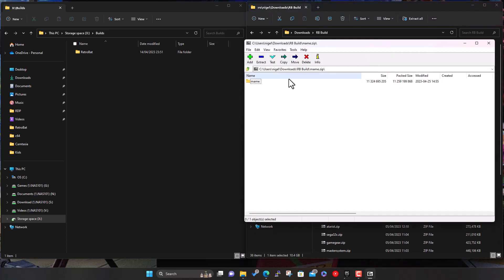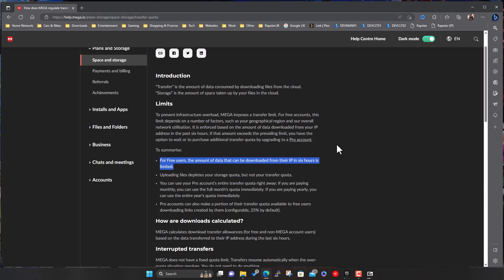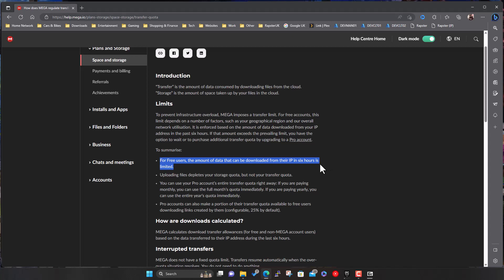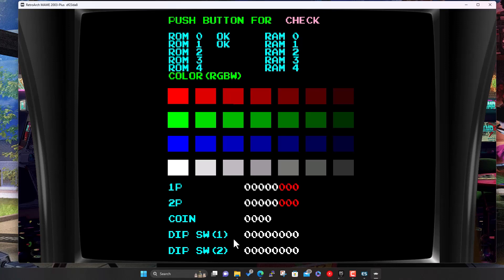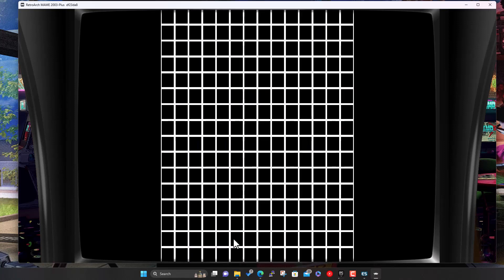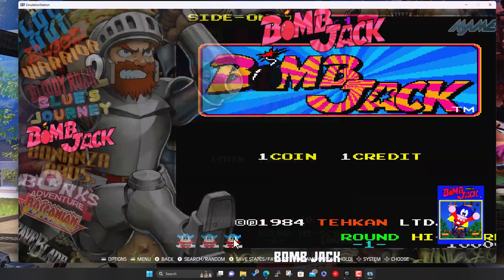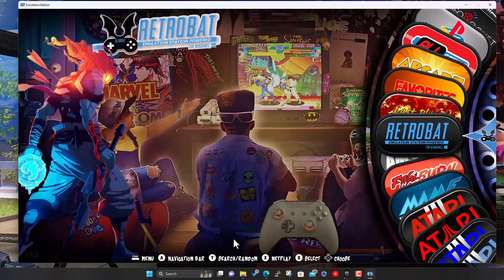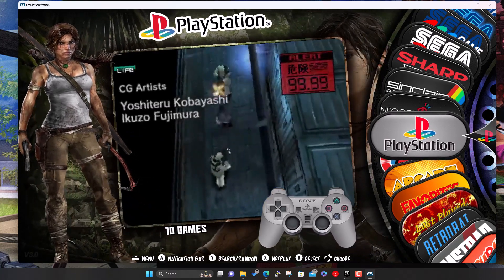RetroBat Complete Build - Everything you need! (Games, Emulators, Themes, Artwork) - Part 10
RetroBat is a great, free application that can turn your Windows computer into a retro gaming entertainment system. Simply download and install then play pretty much every console, computer or arcade system that you can think of. This install is a self contained to a single folder, so you can even run it from a USB stick and take it with you.

In this series of videos I'm going to guide you through how to create a complete build! That includes games, emulators, themes, artwork etc. basically everything you need to create an amazing RetroBat build.

In this video we add MAME. I also address some negative feedback.

The complete build has now been released and can be found here:
"The One Build" contains all the games, themes, BIOSES etc mentioned here, but all in one place! :)

This video is made to encourage you to play your BACKUPS. In other words, THE GAMES WHICH YOU ALREADY OWN!. Please do not emulate any games which you do not already have. Unless of course they are abandon/free-ware due to license or age. The Mega links givem here are NOT owned or created by me, they are links I have found online, please only download them if you already own the games/files contained within them.